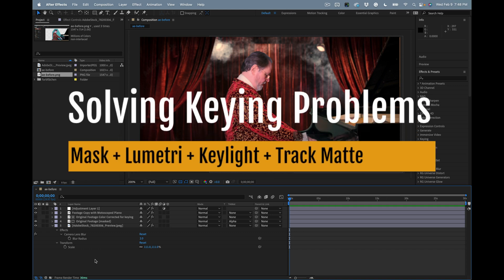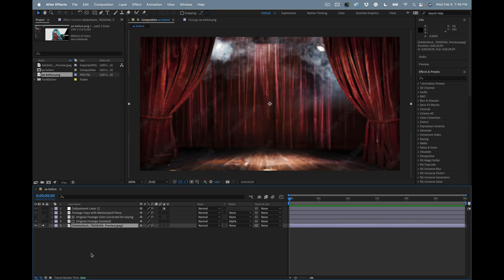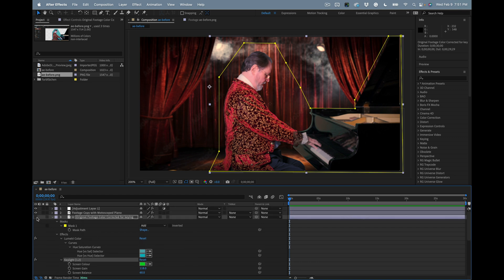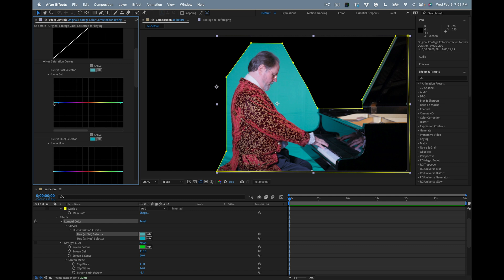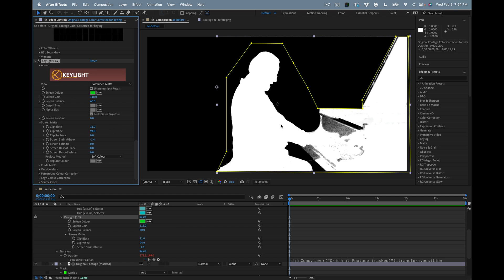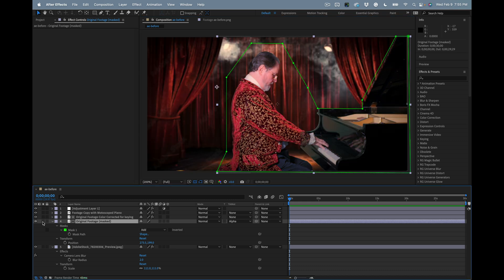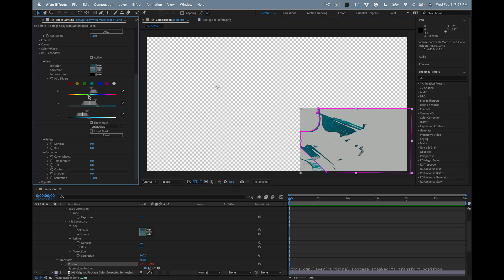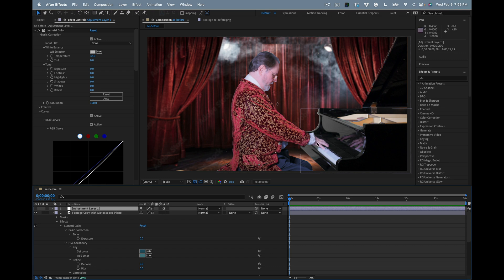Keying Problems Solved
A user on the Adobe After Effects Forum has problems creating a decent matte because of a poor choice of background color. I use masking, Lumetri Color, and Keylight to correct the background color, remove reflections and complete the composite using a more advanced workflow.

I hope this gives you some ideas to help solve keying problems when the original footage is not ideal.

If you care to add your support, you can make a donation